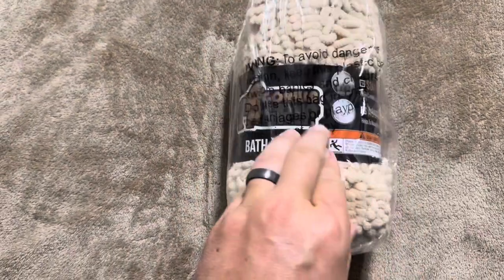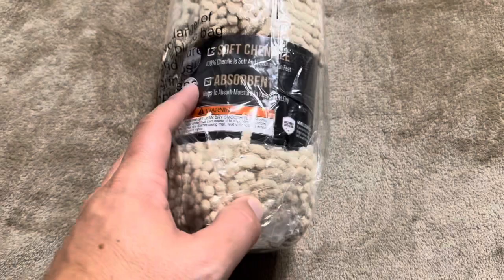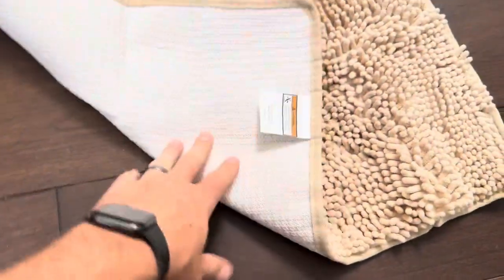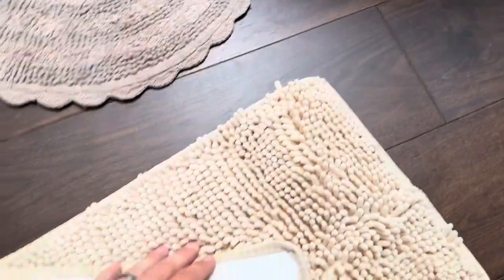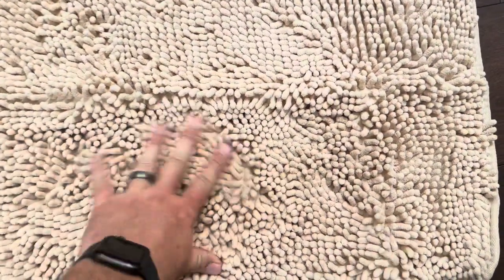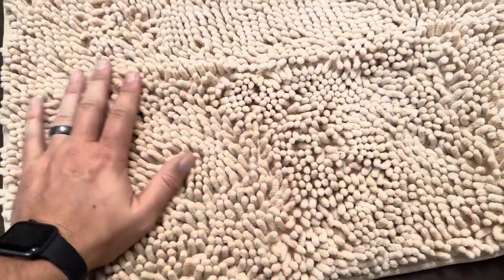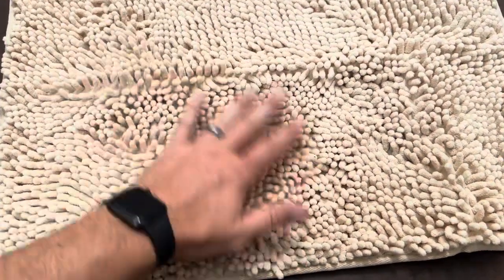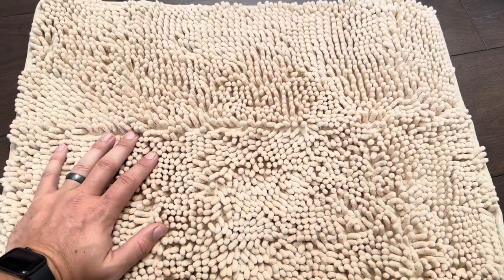Real Review of Gorilla Grip Chenille Bath Rug